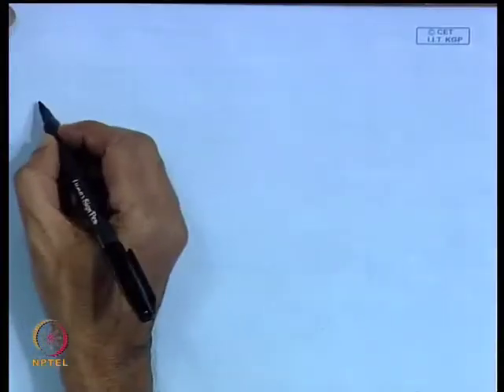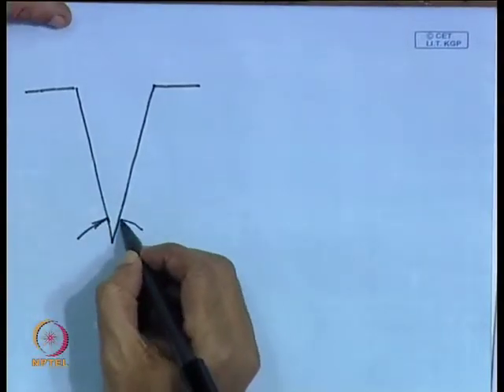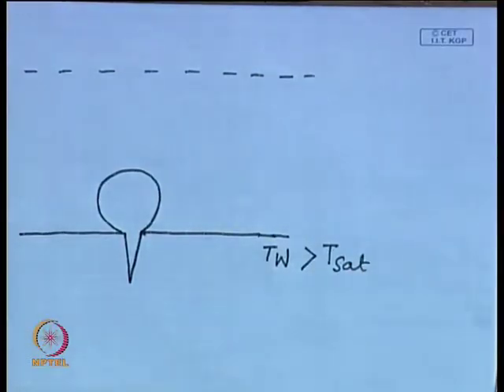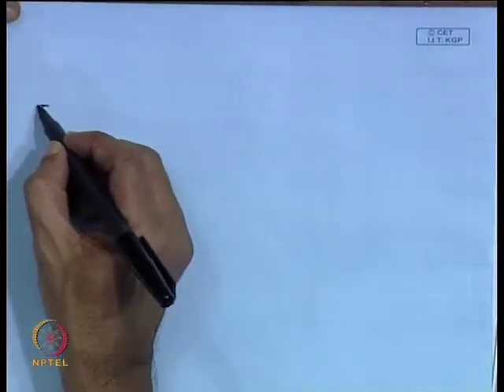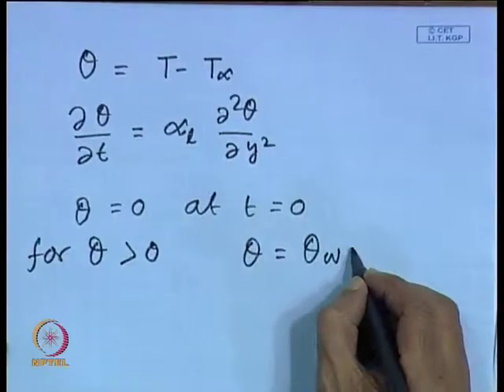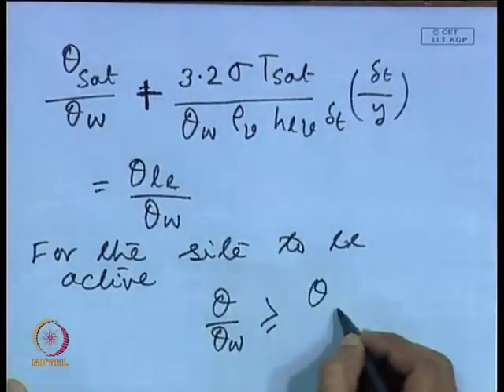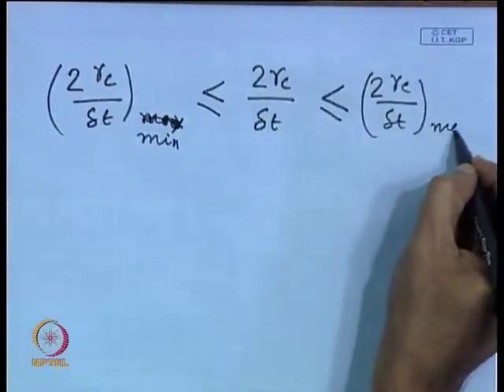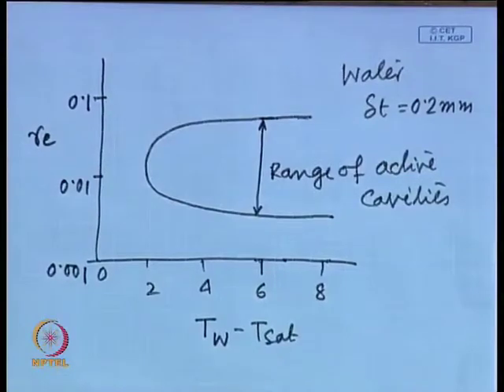Mod-17 Lec-32 Ibullition from Hot Surfaces